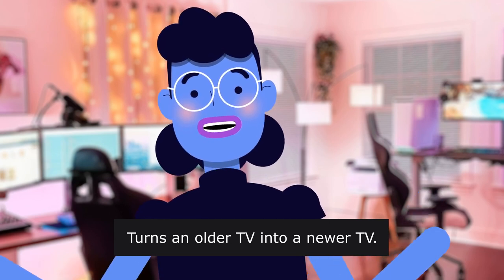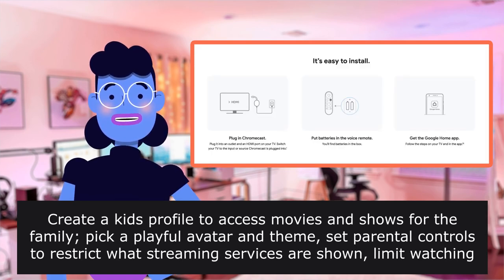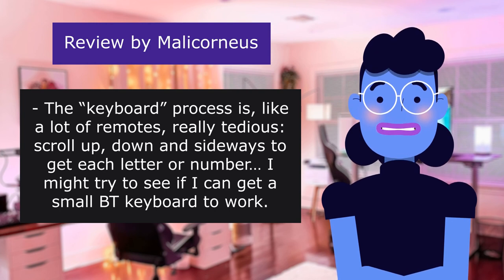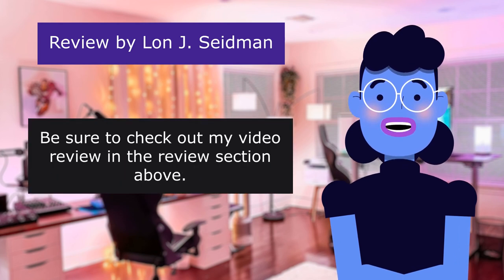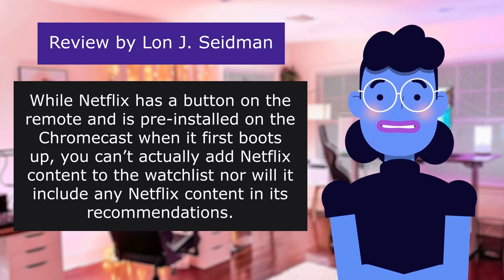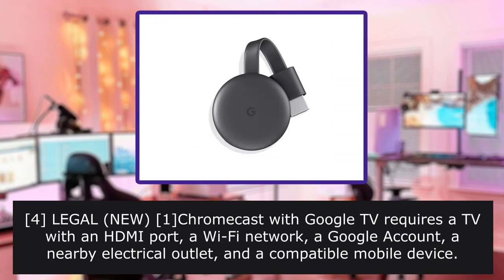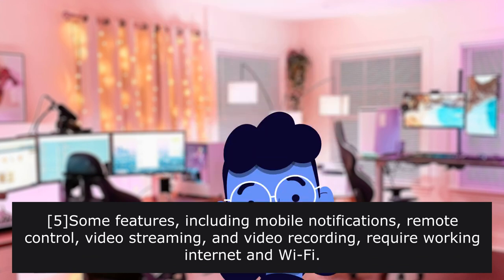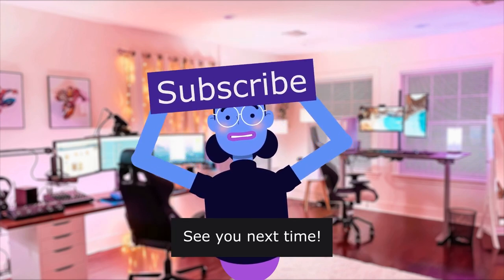Chromecast with Google TV (HD) - Streaming Stick Entertain... - Review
Chromecast with Google TV (HD) - Streaming Stick Entertainment on Your TV with Voice Search - Watch Movies, Shows, and Live TV in 1080p HD - Snow